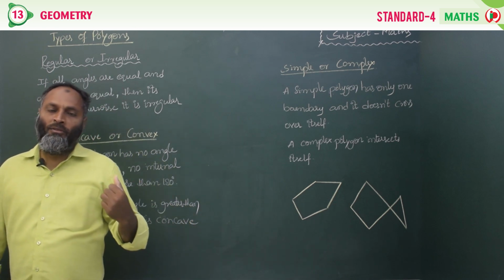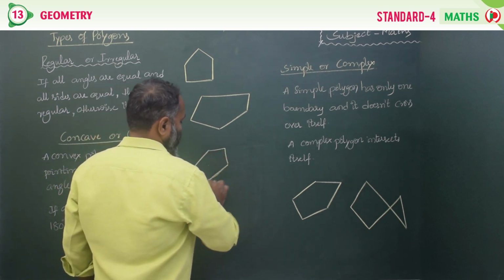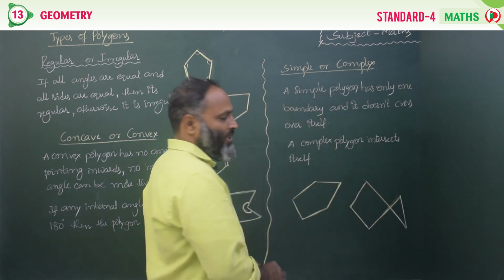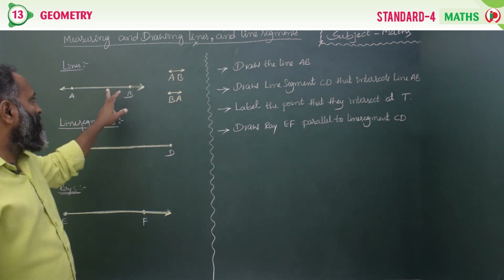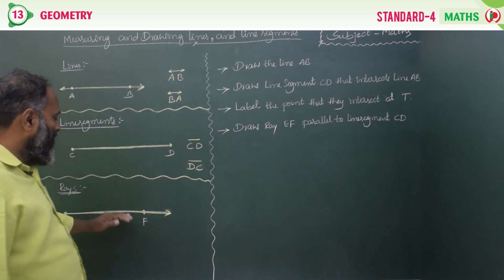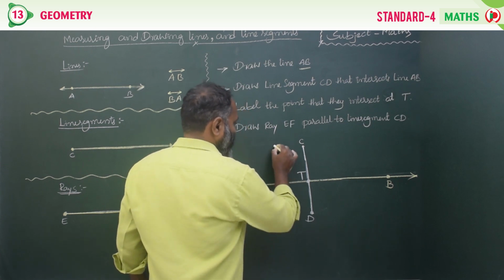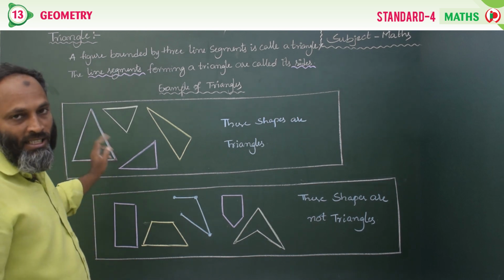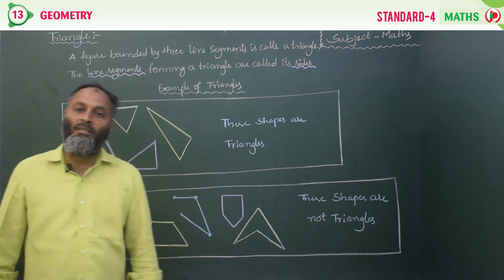13 Geometry cl 4 SL part 2